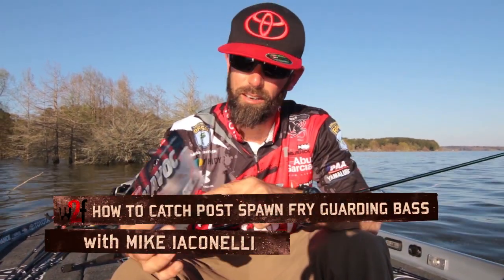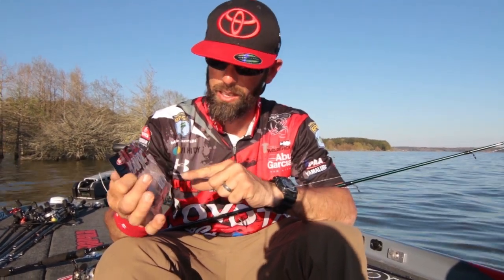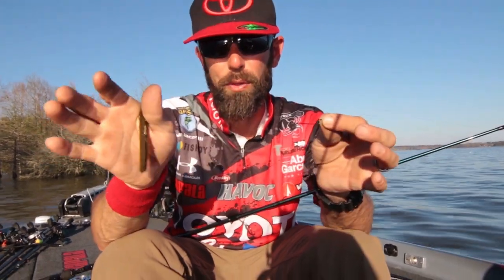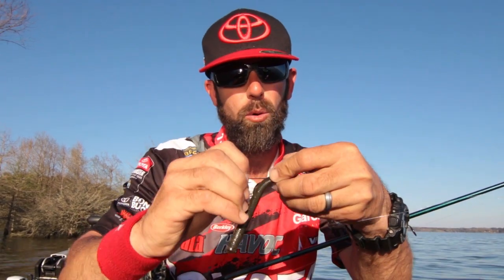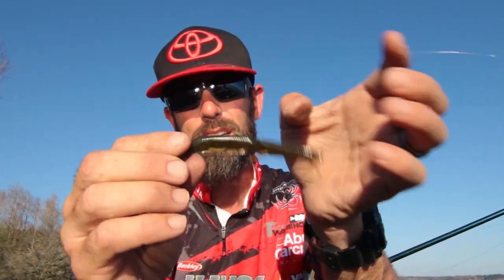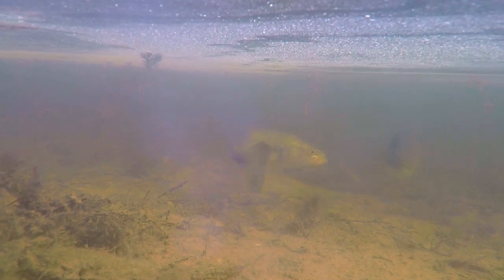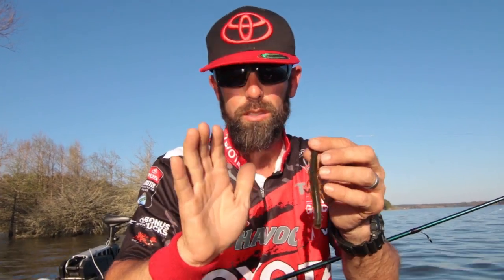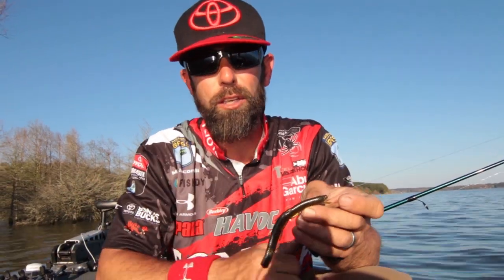Use the French Fry Rig to Catch Fry Guarding Bass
Post spawn bass can be TOUGH to make bite, but they have a hard time refusing a french fry! Mike Iaconelli digs into the details on a weightless french fry rig to trigger bites from fry guarding bass.